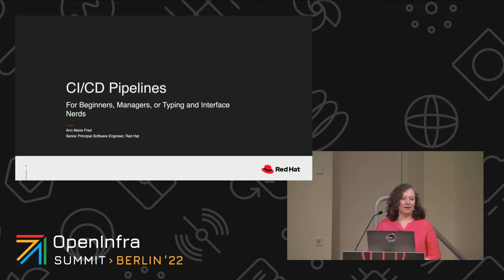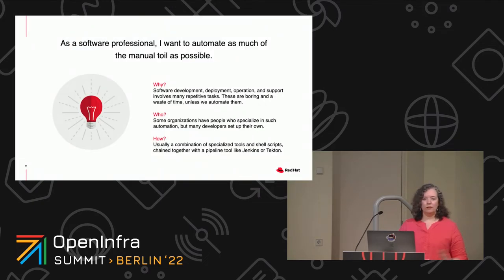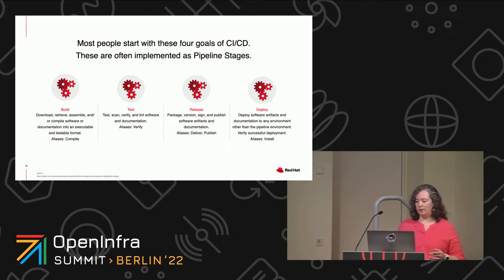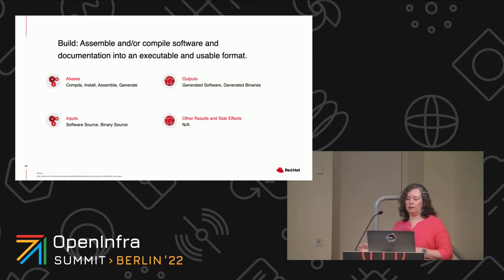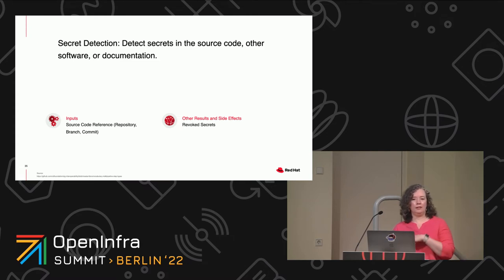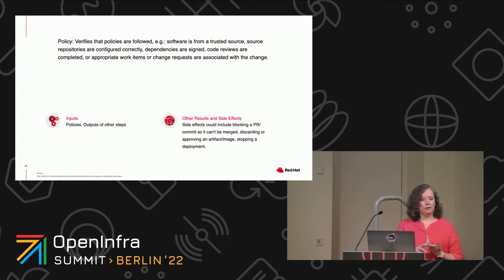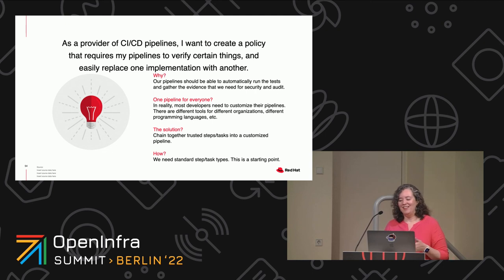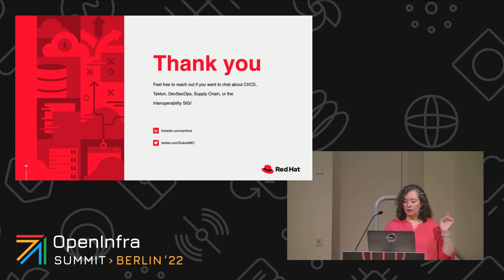Continuous Integration and Continuous Delivery Pipelines: Just the Basics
If you keep hearing about Continuous Integration or Continuous Delivery, but you don’t know what these CI/CD pipelines really do, this is the talk for you. We’ll run through a series of tasks or steps that are commonly handled by CI/CD pipelines. For each, we’ll see what the task does, why it’s important, what inputs and outputs are involved, and what side effects to expect. If you already use CI/CD, this talk could inspire you to do more, especially in the realm of DevSecOps and compliance automation. Everything in this talk is tool agnostic, whether you're using Jenkins, Tekton, or other tools. Build your CI/CD foundational knowledge based on shared vocabulary from the CD Foundation Interoperability SIG!

By Ann Marie Fred